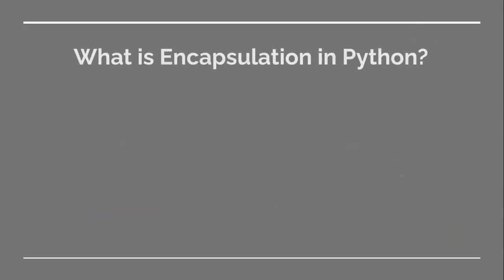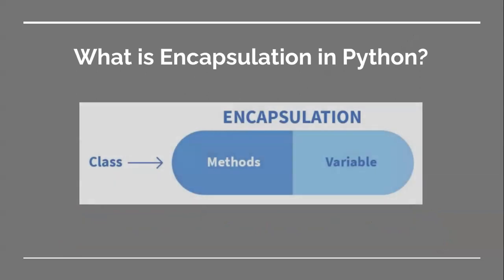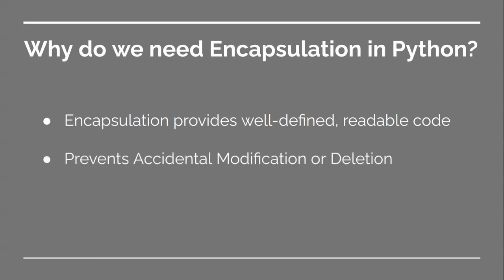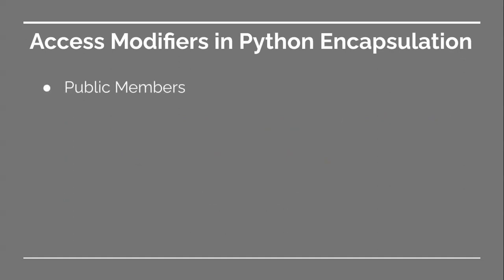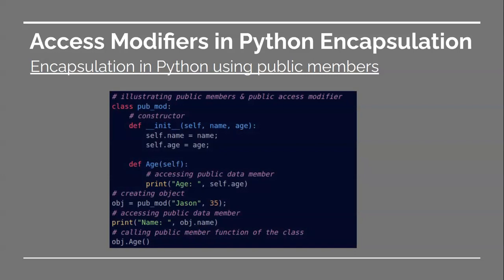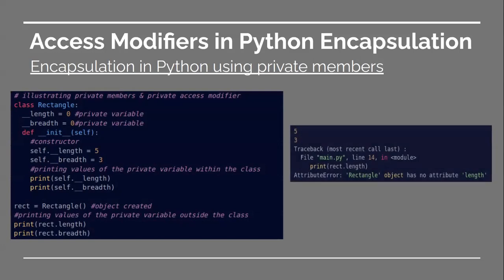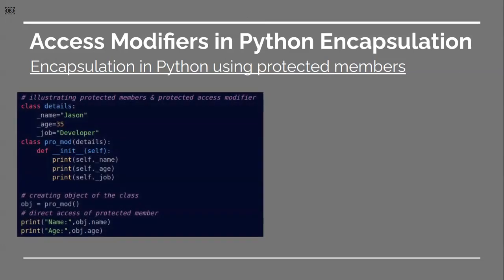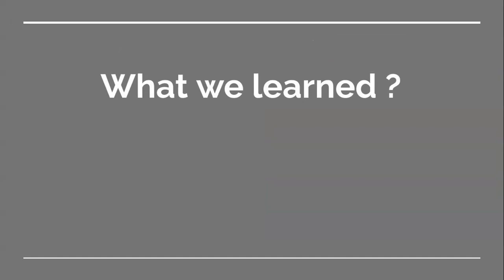Why do we need Encapsulation in Python | Types of Access Modifiers | Python OOP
In this video, we’ll learn about the encapsulation and its concept, then we will discuss the need for encapsulation in Python and We will also discuss the different types of Access Modifiers in Python.